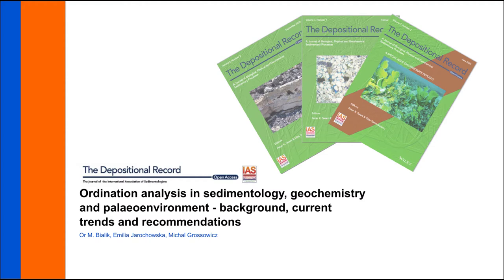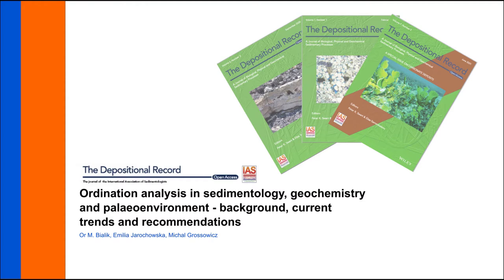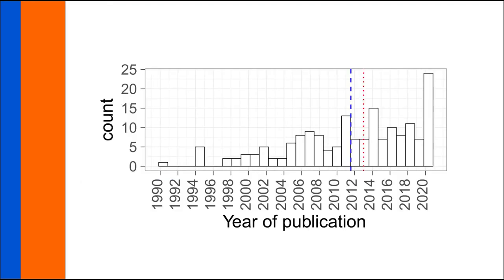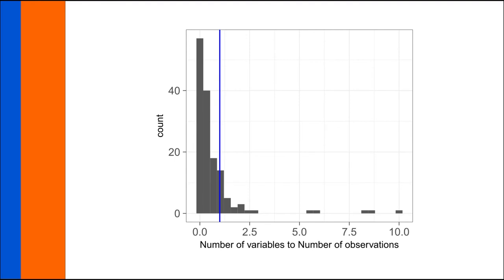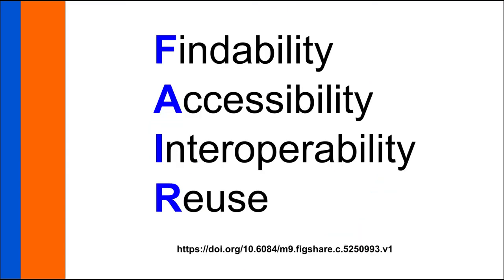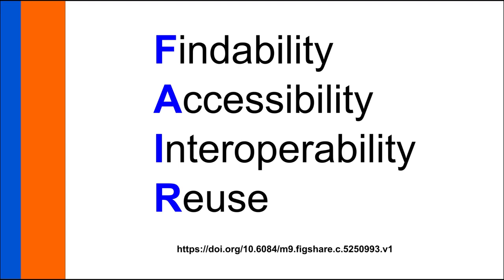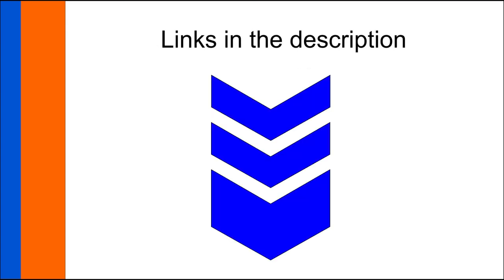On the use of ordination in Earth Sciences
Blatant and unashamed promotion for our new paper: Ordination analysis in sedimentology, geochemistry and palaeoenvironment - background, current trends and recommendations, now in The Depositional Record